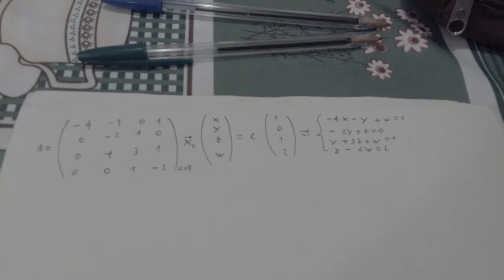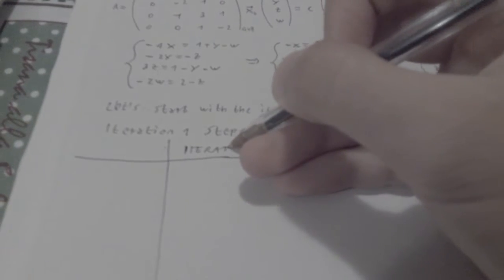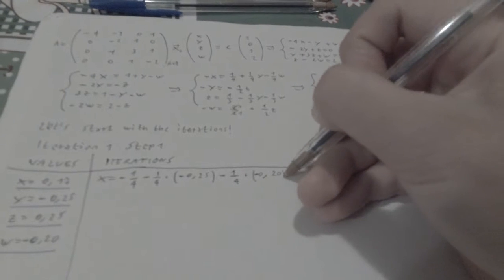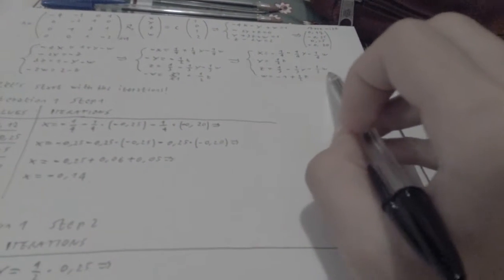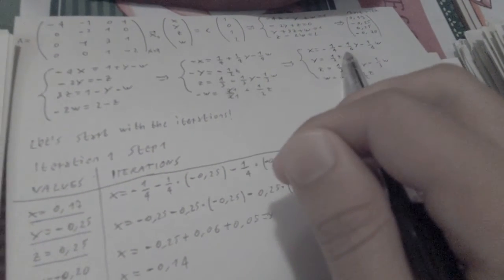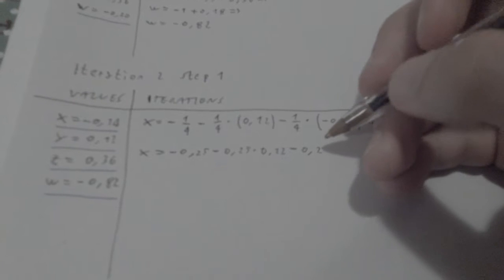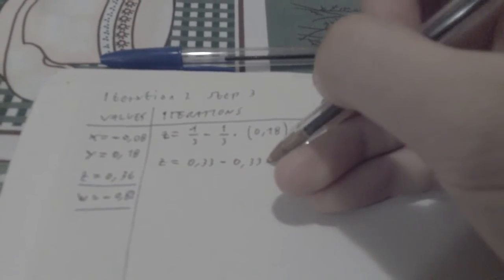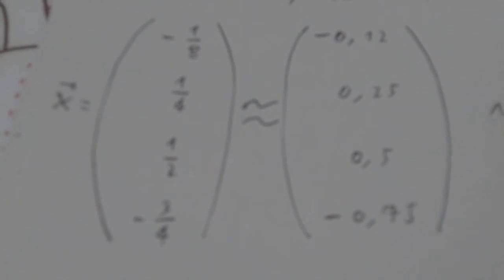Gauss Seidel Method for solving systems of linear equations (example 1)